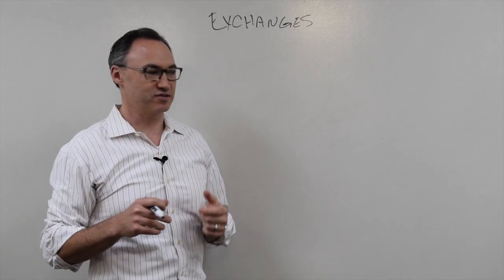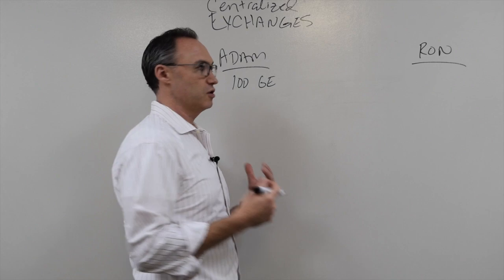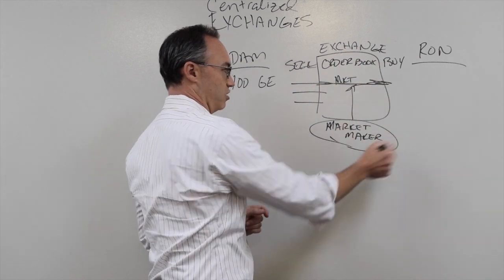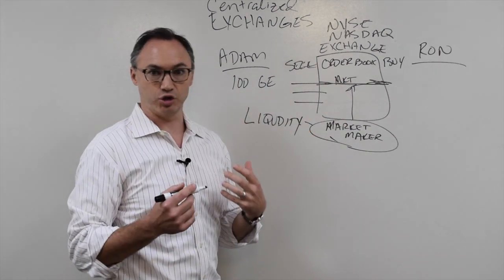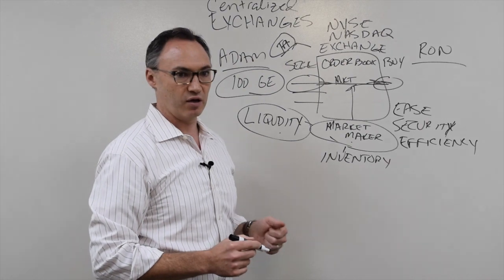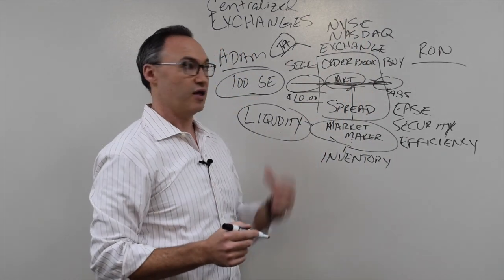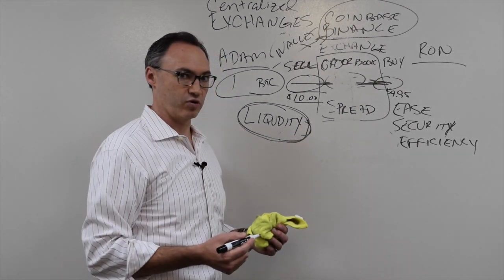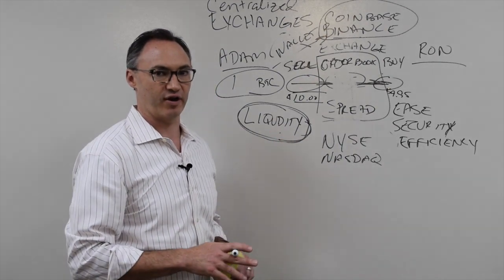Centralized Exchanges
So much has been made about Decentralization, but even with Cryptocurrencies, we see centralized exchanges.  In this video we will discuss the workings and purpose of Centralized Exchanges from the NYSE and NASDAQ to Binance and Coinbase.

As always, we try to identify the impact on you, and why centralized exchanges are important.